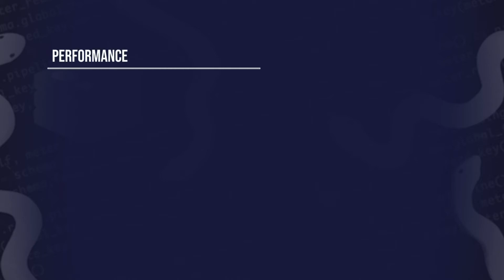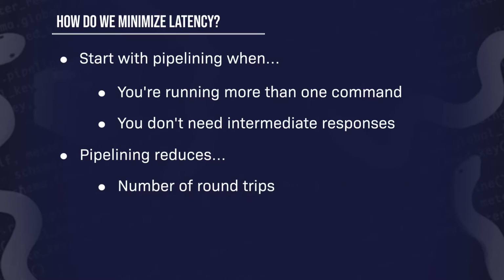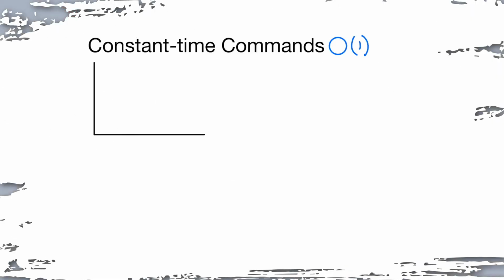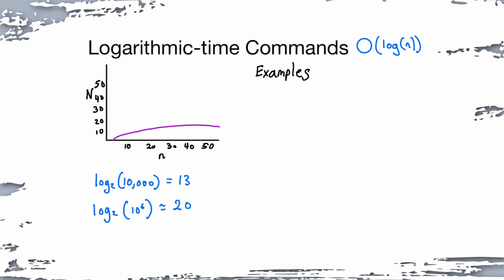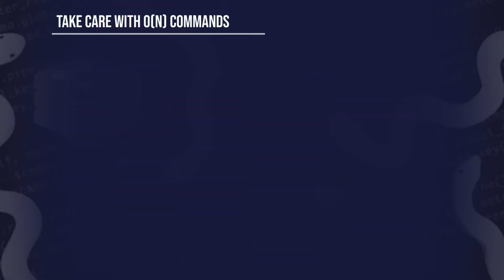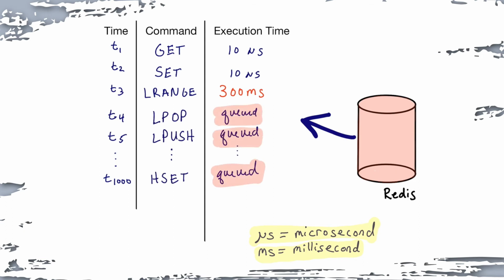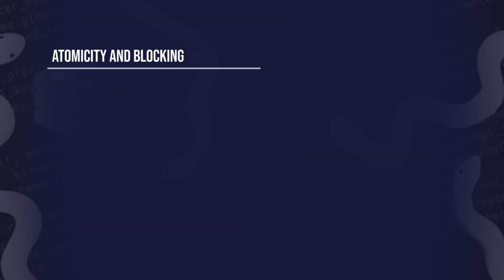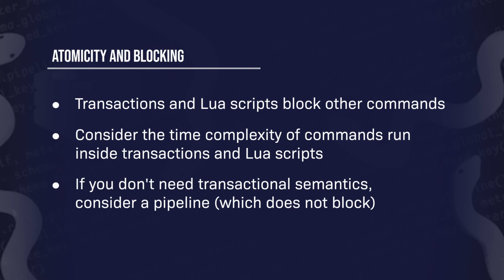RU102PY 4 5 Performance V03